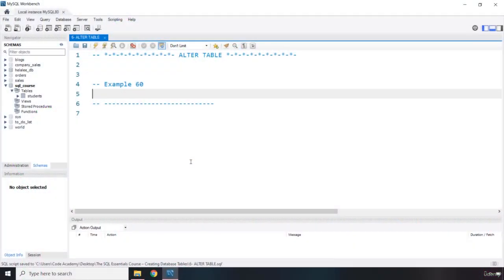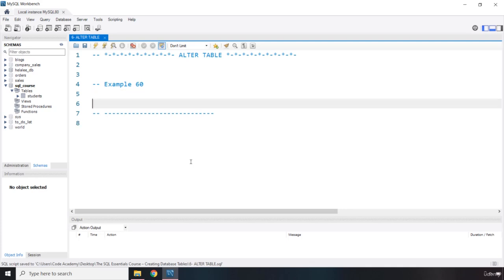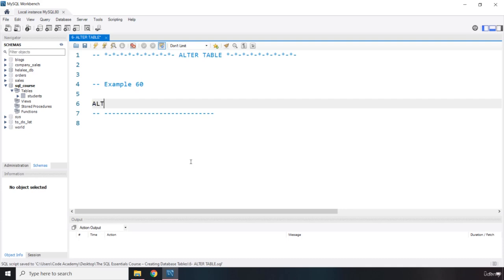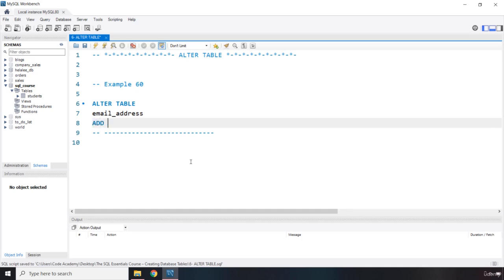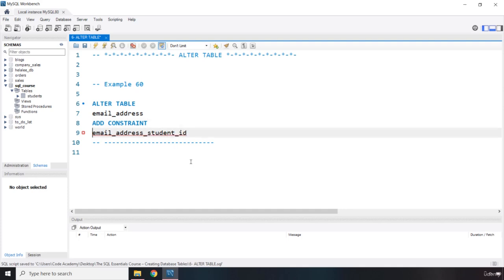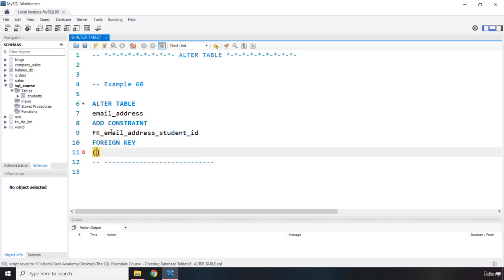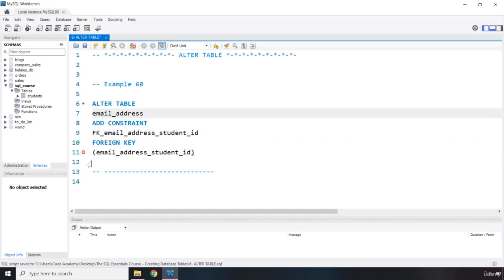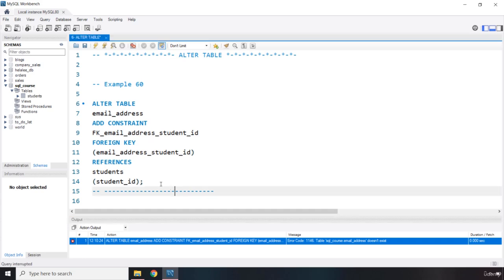6 ALTER TABLE